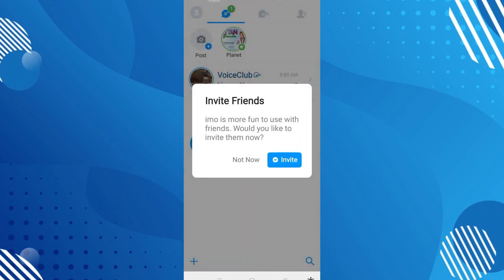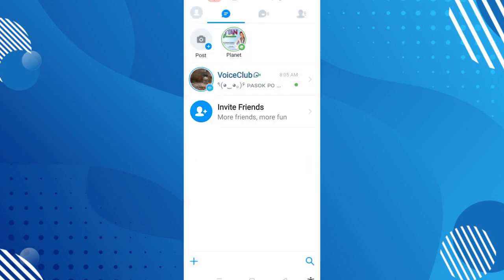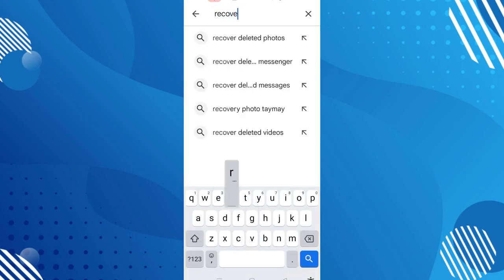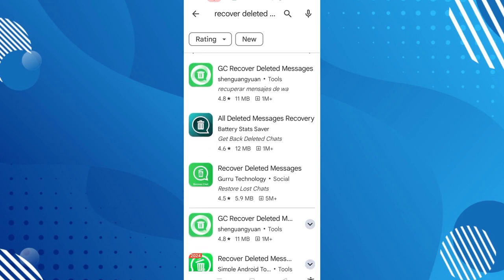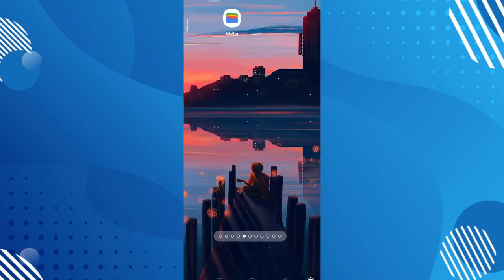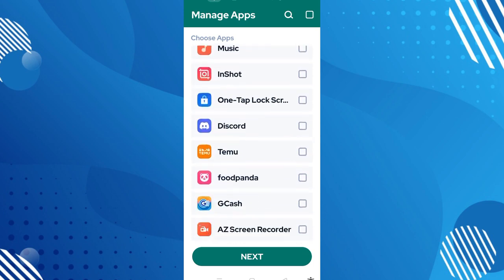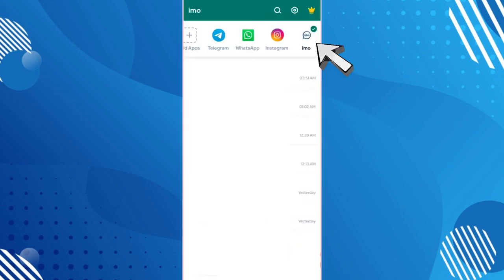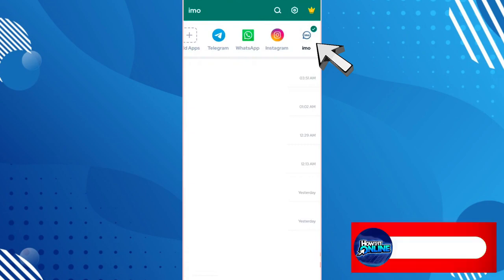How to Recover Imo Deleted Message (EASY 2024)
How to Restore Imo Deleted Chats

In this video I'll show you how to See your Imo Deleted messages! The method is very simple and clearly described in the video. Follow all of the steps & You Will See The Deleted Messages!